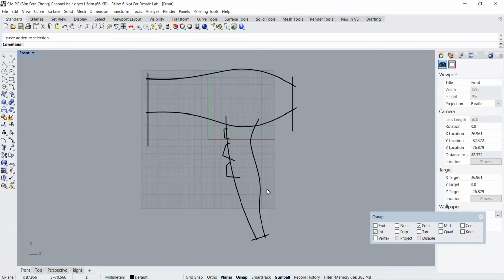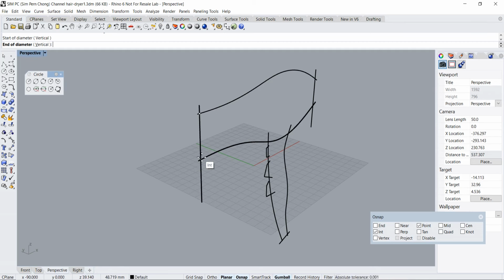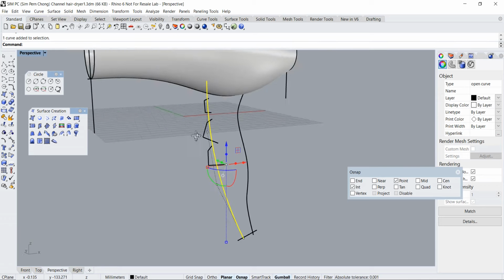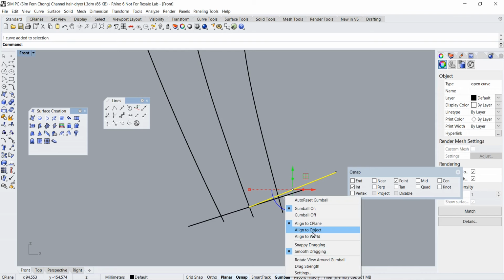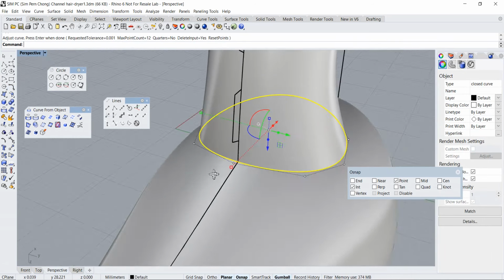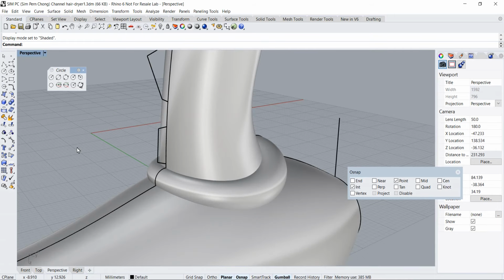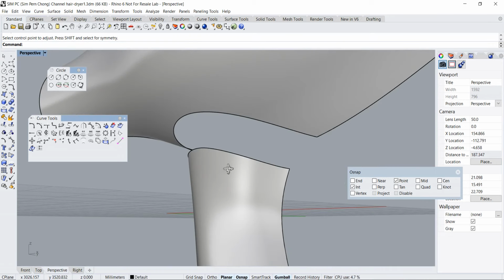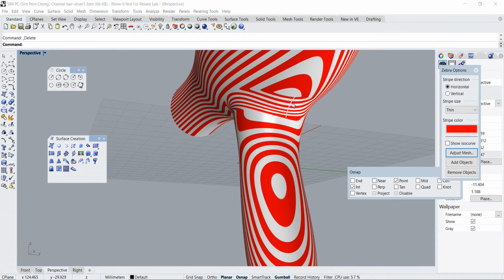Rhino 3D Product Design Tutorial: Modeling a conceptual Hairdryer (Part 1)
This is Part 1 of Rhino 3D Tutorial pertaining to the modeling of a conceptual Hairdryer.